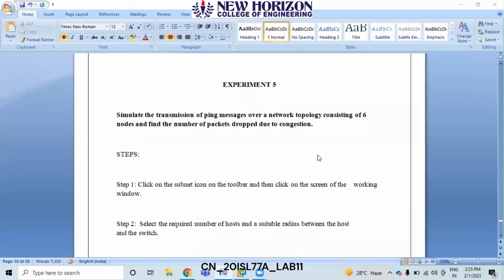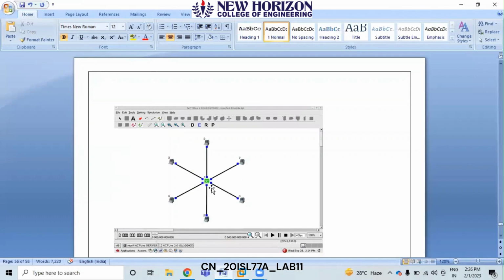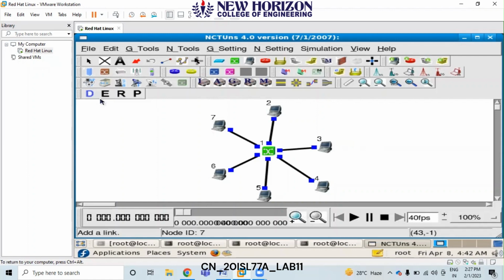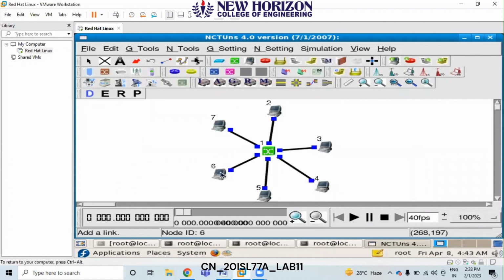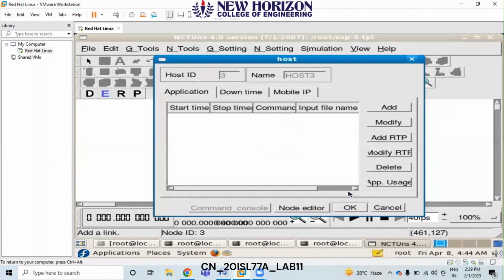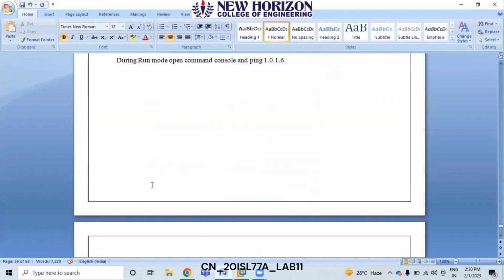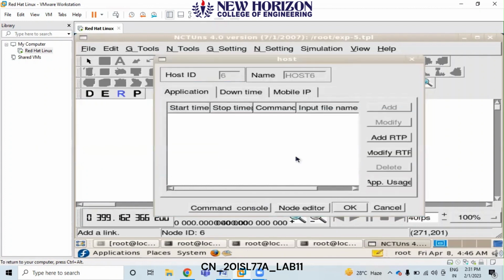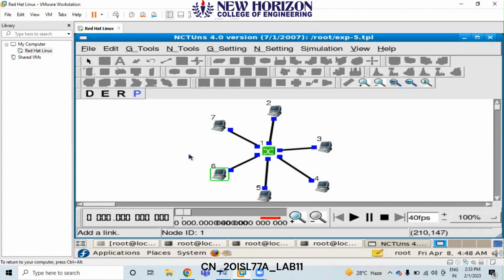CN 20ISL77A LAB11